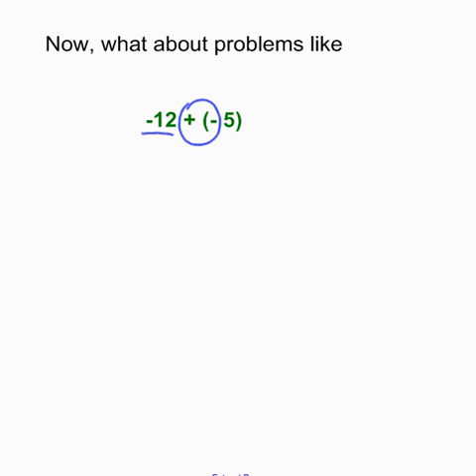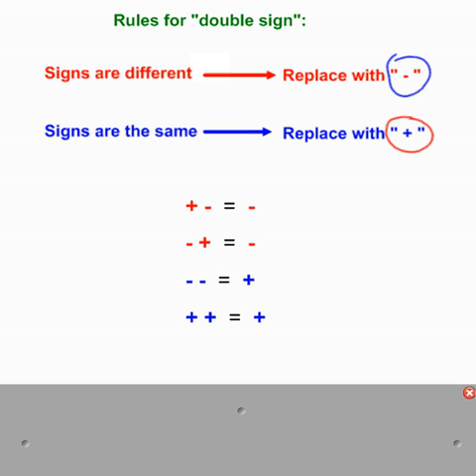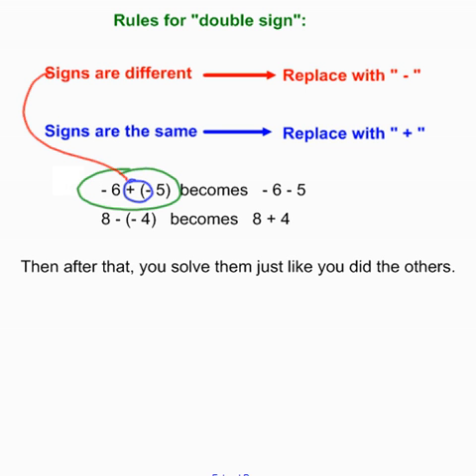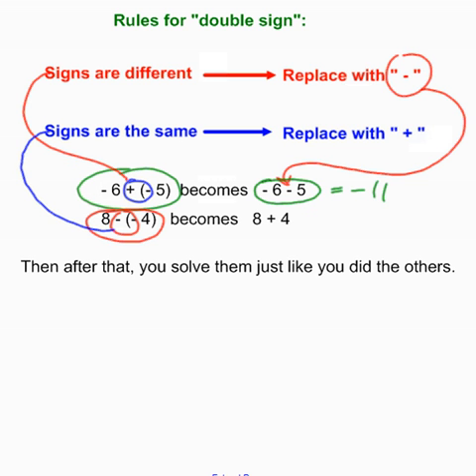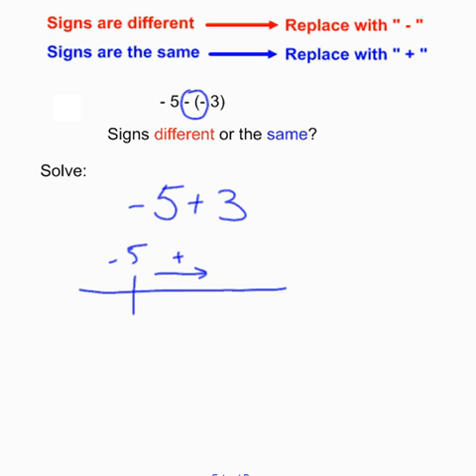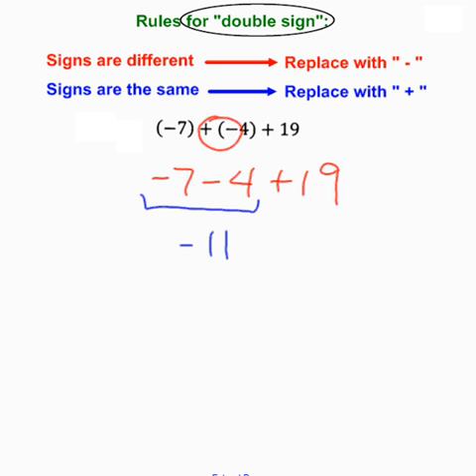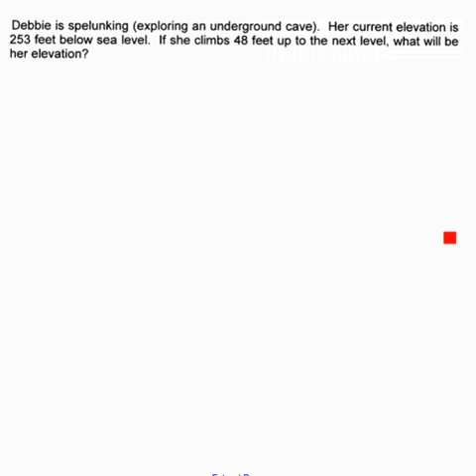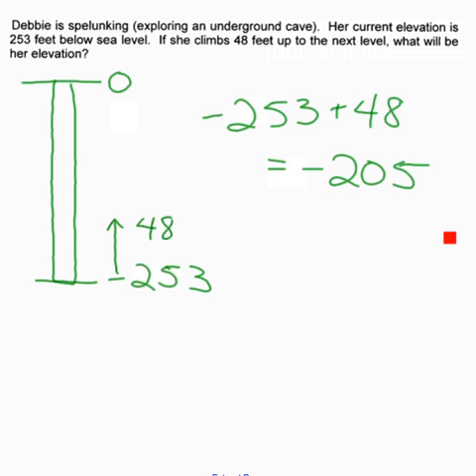Math 60 2-1 and 2-2 part 2